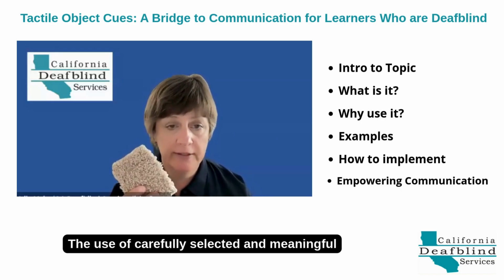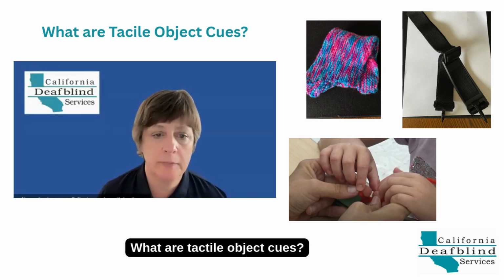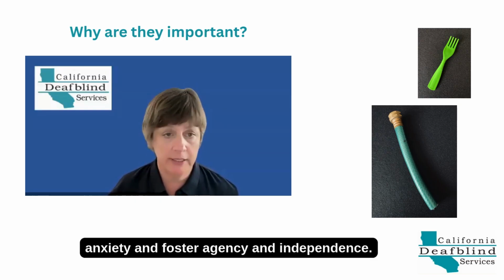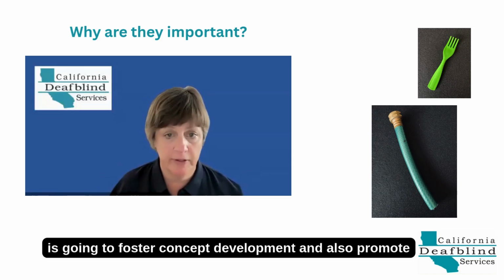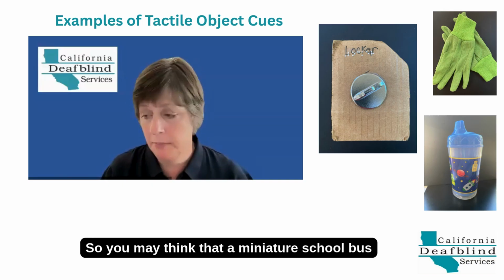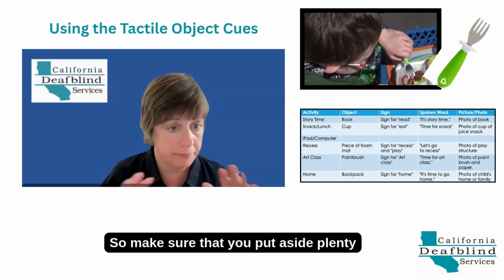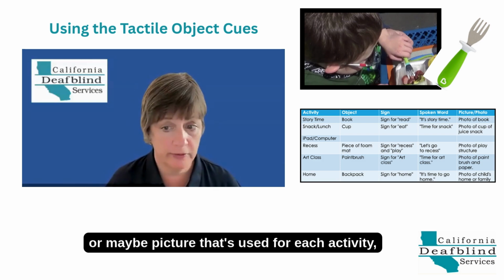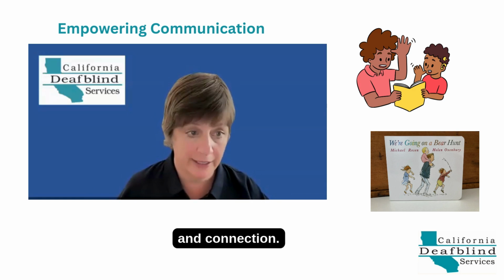Object Cues — Quick Clicks Training Series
OBJECT CUES: Video 1 in "Quick Clicks" video series.